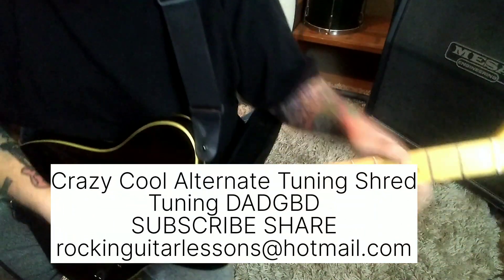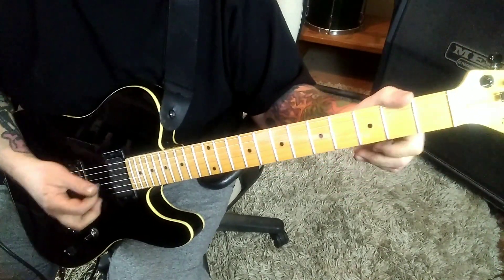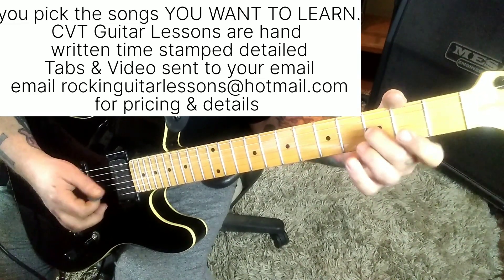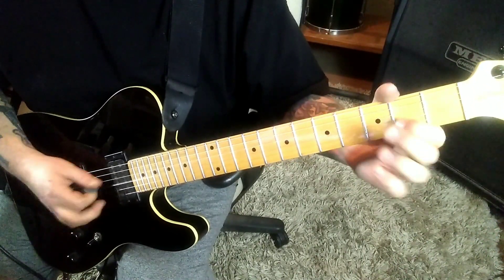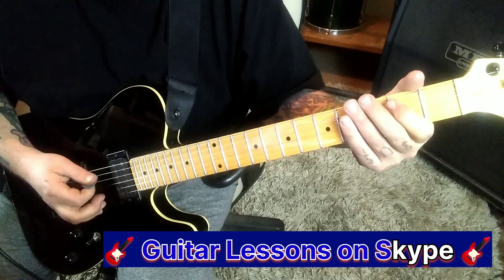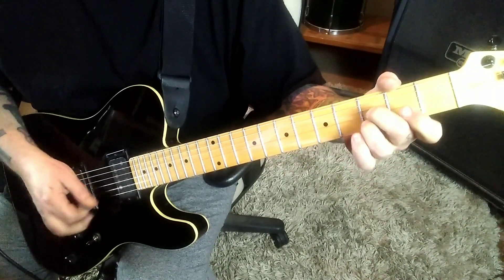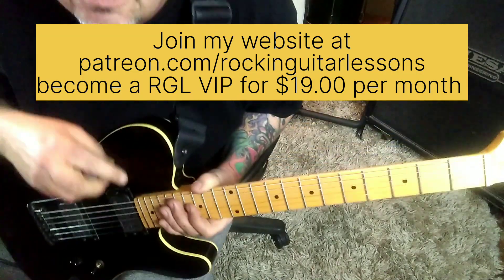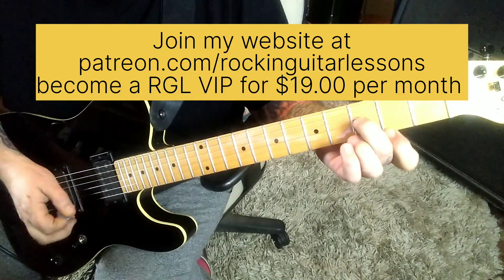Crazy Cool Shredding in an Alternate Tuning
This is a Crazy Cool Shred Lick in an Alternate Tuning...DADGBD
ATTENTION...